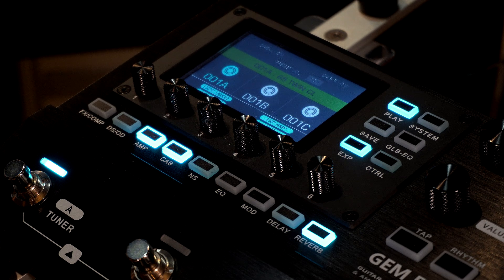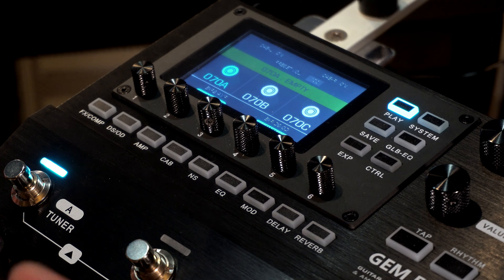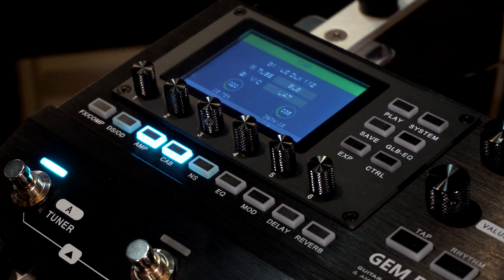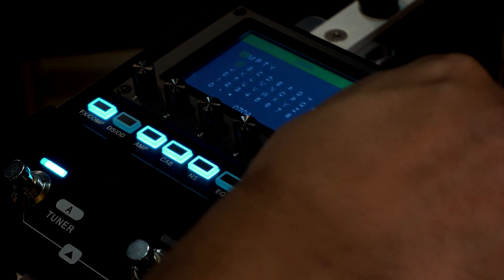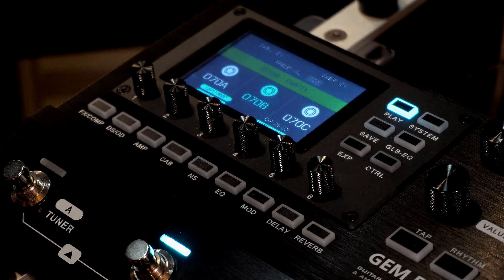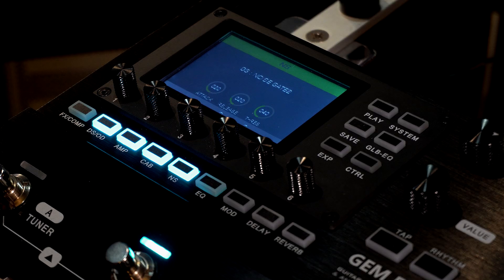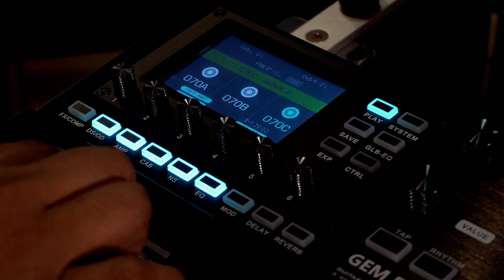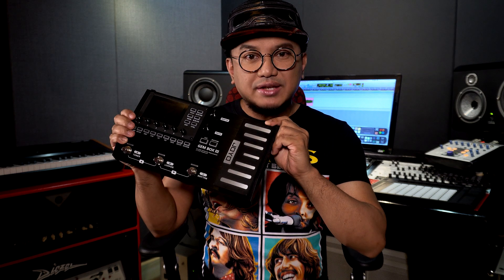JOYO GEM BOX III REVIEW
You can buy the JOYO GEM BOX III here:

TIME STAMP:
00:00 - INTRODUCTION
01:55 - SETUP/CHECKING OUT SOME PRESETS
04:26 - SETTING UP A "CLEAN" PRESET
13:02 - SETTING UP A "RHYTHM" PRESET
18:55 - SETTING UP A "LEAD" PRESET
22:50 - CONCLUSION